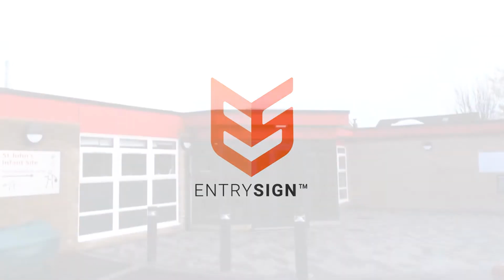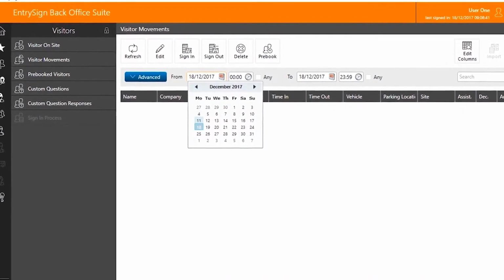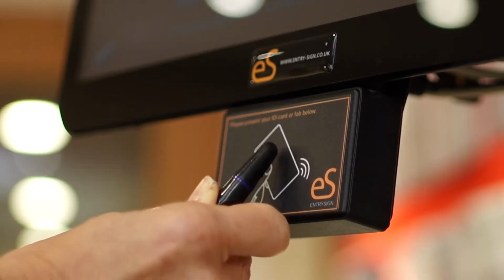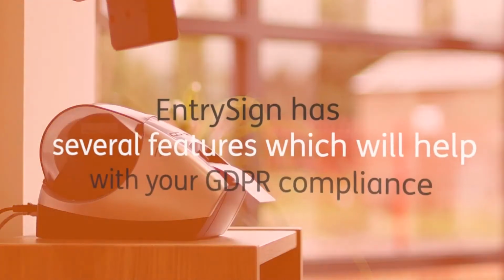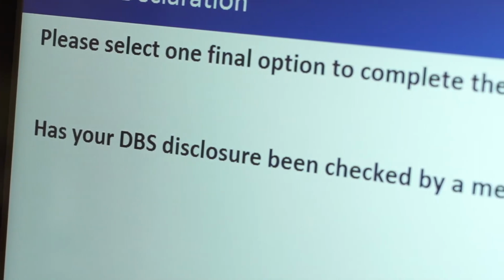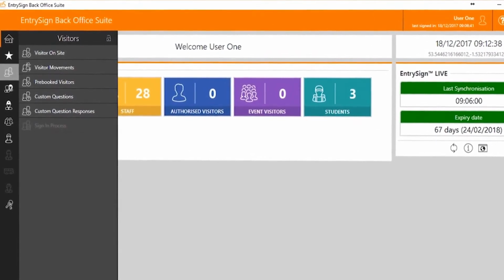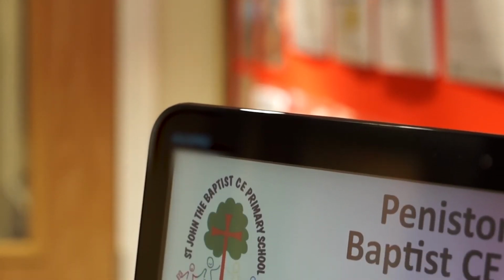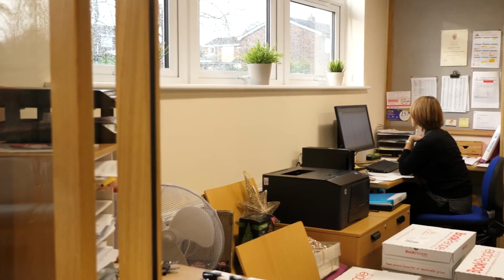EntrySign - Education Case Study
EntrySign has been chosen by thousands of education establishments throughout the world as their preferred sign-in solution to safeguard their staff, students and visitors.